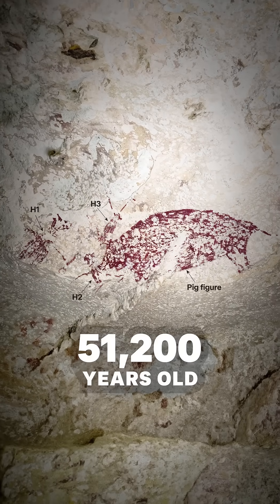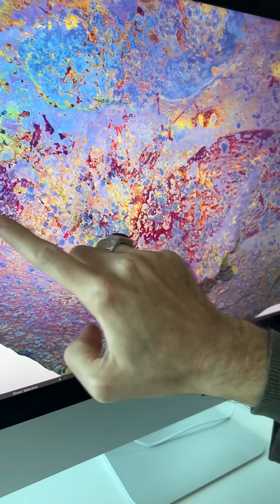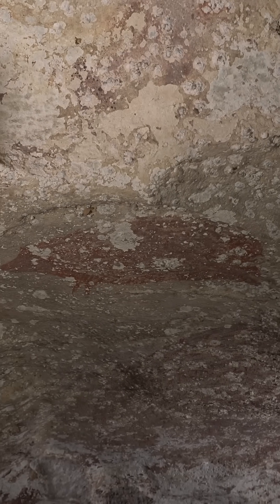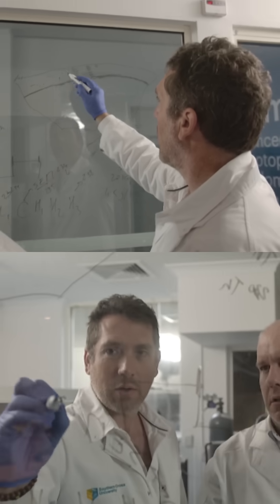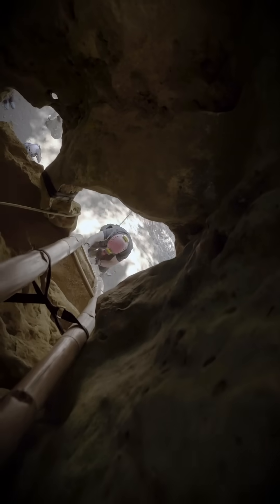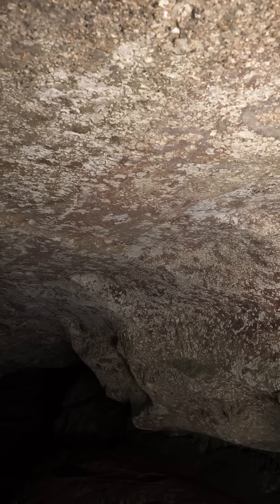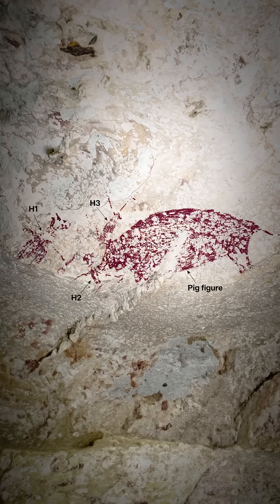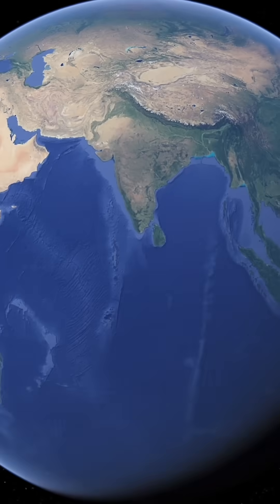New discovery! 51,200-year-old figurative rock art in Sulawesi, Indonesia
A team of scientists co-led by researchers from Australia’s Griffith University, the Indonesian National Research and Innovation Agency (BRIN) and Southern Cross University has discovered and dated a cave painting on the Indonesian island of Sulawesi that may be the oldest known evidence of storytelling in art, with the findings published in the journal Nature.

The painting, located in the limestone cave of Leang Karampuang in the Maros-Pangkep region of South Sulawesi, portrays three human-like figures interacting with a wild pig.

To determine its age, the team applied a novel method of laser ablation U-series (LA-U-series) analysis, to date tiny layers of calcium carbonate that had formed on top of the art.

The results revealed the underlying artwork was painted at least 51,200 years ago, making it the oldest known reliably dated cave art image in the world, and the earliest narrative art found anywhere.

Griffith University | CRICOS: 00233E | TEQSA: PRV12076